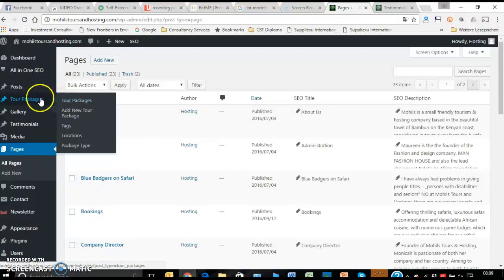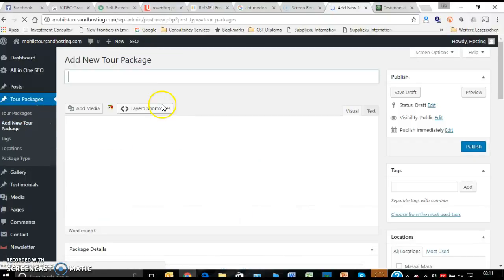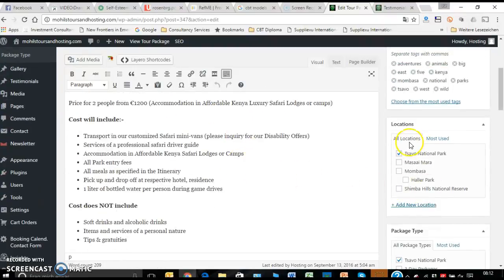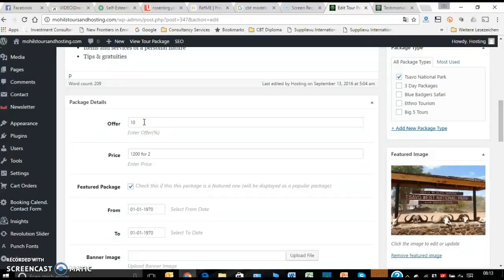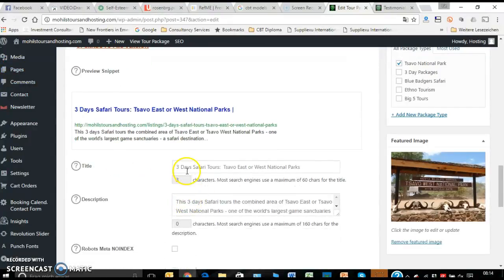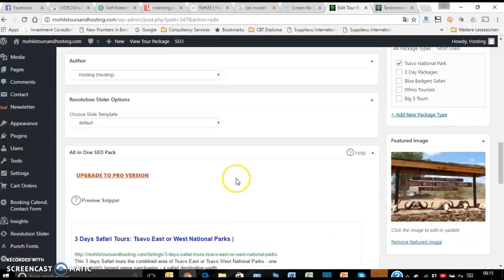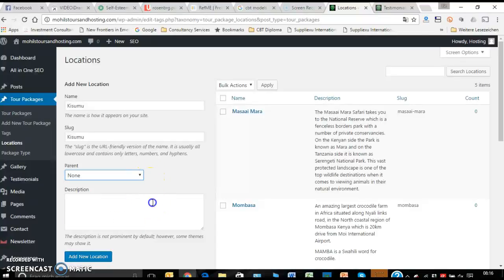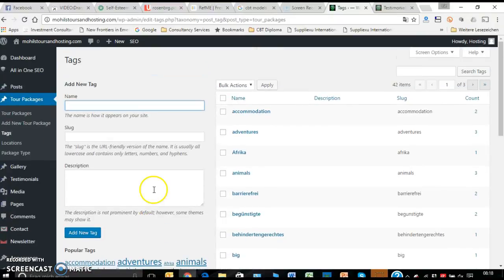How To Create Packages on Yatra Travel Theme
Creating Packages on Yatra Travel Theme